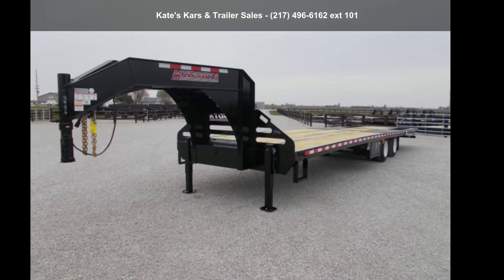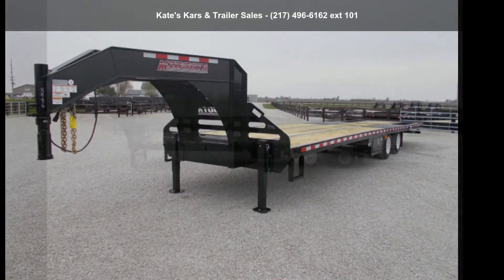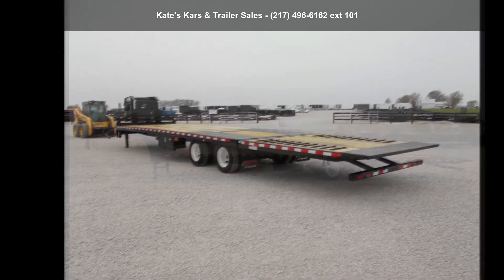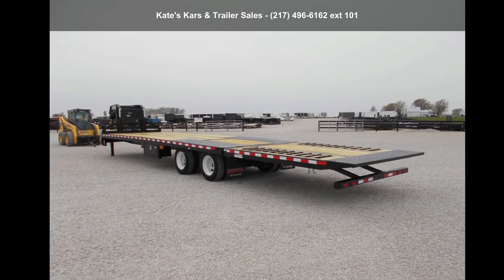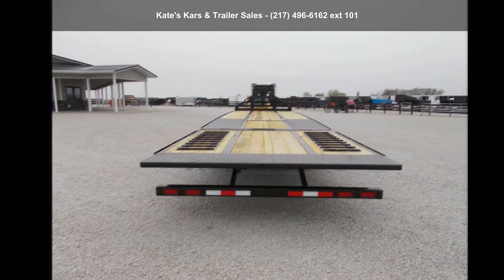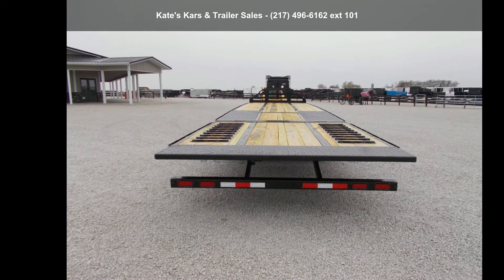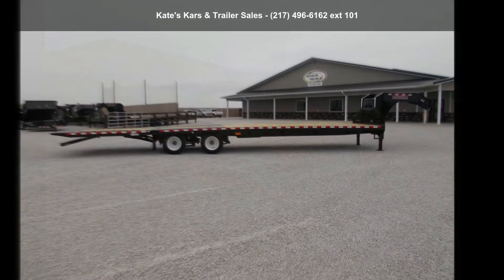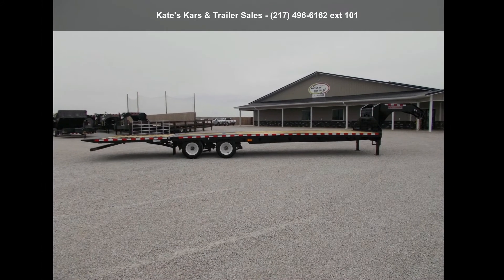2020 Midsota 36' Gooseneck Trailer 102X36' Gooseneck 25....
New 2020 Midsota FB36-Gn with Hydraulic Dovetail, Hydraulic Jacks, 12000 LB Axle upgrade. Check Out the Engineered I Beam Frame !!! Grade 50 I Beam Frame 25900 LB GVWR 102 X 36 and apos; long (2) 12,000 Lb axles with Oil Bath Hubs Heavy Duty Adjustable Suspension 17.5 Tires !! Rub Rail and stake pockets Front toolbox Hydraulic jacks Wireless Remote Hydraulic dovetail 10 and apos; long Traction strips on dovetail Spare tire is included Winch plate Empty Weight: 8596 5 year manufacturer frame warranty Very high quality top of the line gooseneck flatbed trailer from Midsota. NO INBOUND FREIGHT FEES !!!